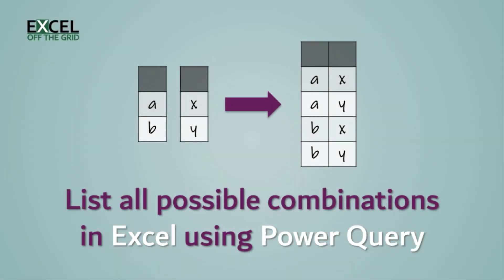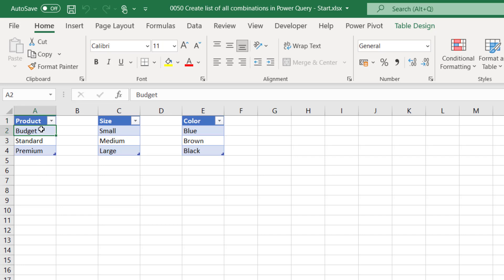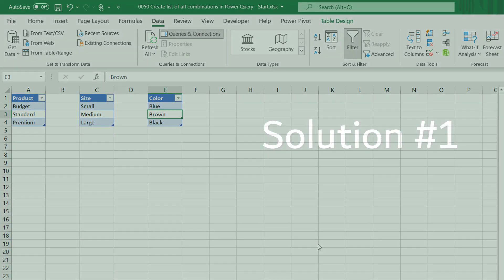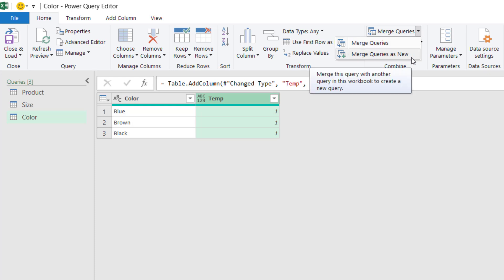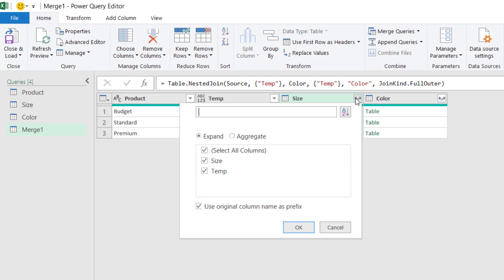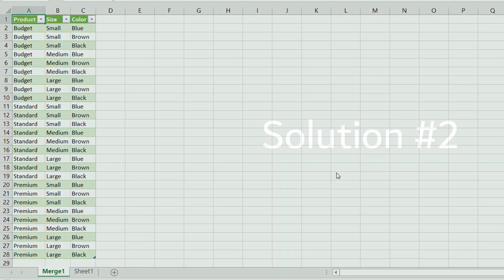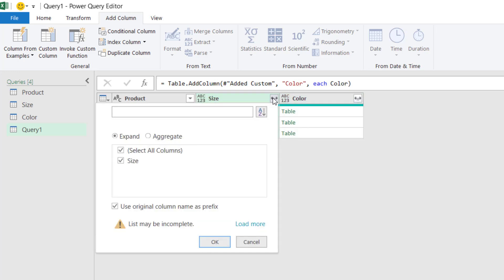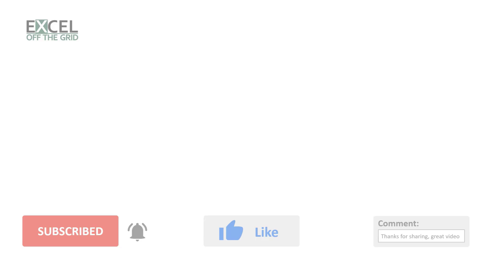Get all possible combinations from multiple lists in Excel using Power Query | Excel Off The Grid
Imagine a scenario where you have two or more lists in Excel and want to create a single table of all possible combinations.  In this post, there are two Power Query solutions presented.